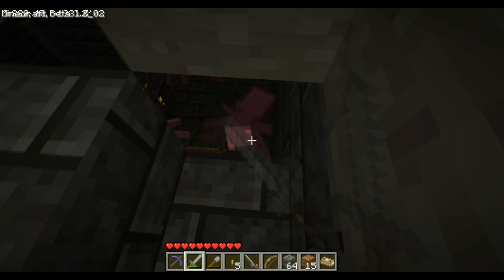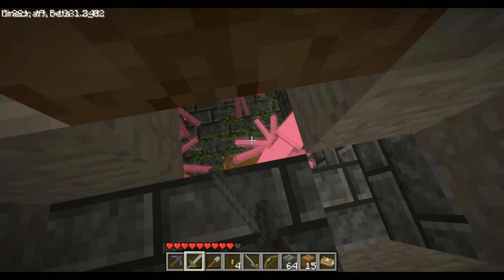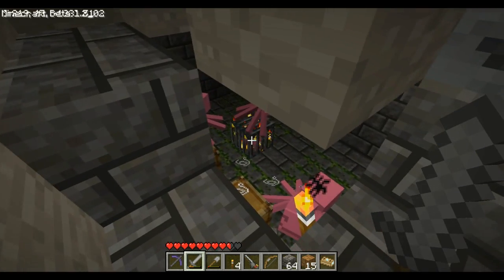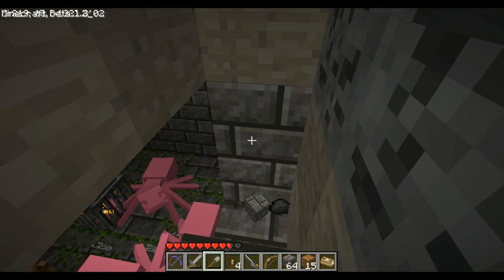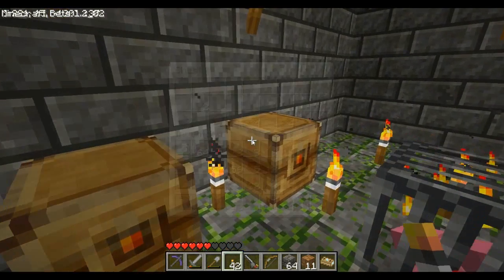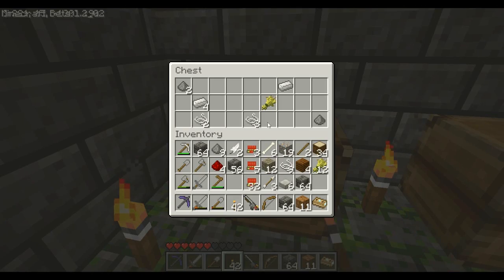Minecraft Playthrough Ep. 55 :: Spiders be gone + Texture pack update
PureSalvation's Minecraft Playthrough Episode 55

Finding a dungeon doesnt happen very often, as a result I'm not gonna destroy the spawner, instead i will make a trap out of it in the future

Anyways Im doing some very fun cave diving adventures again for a project that I really trying to start